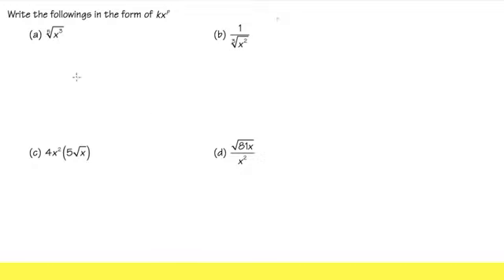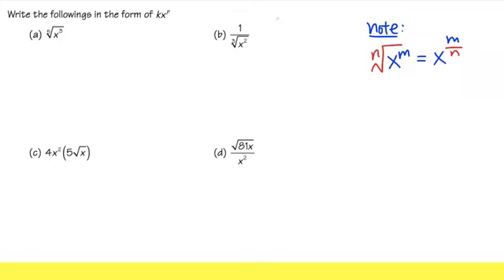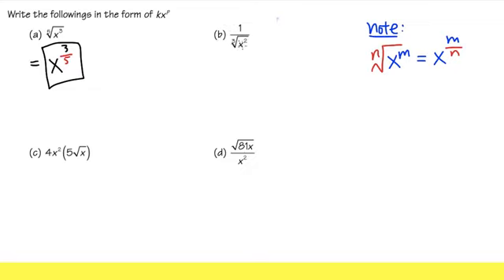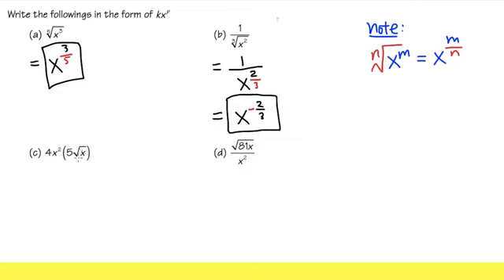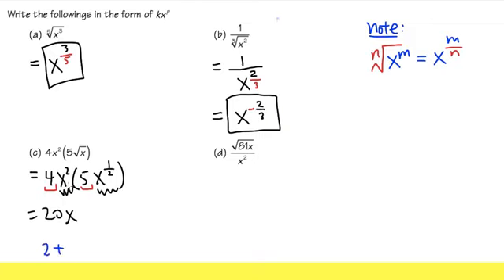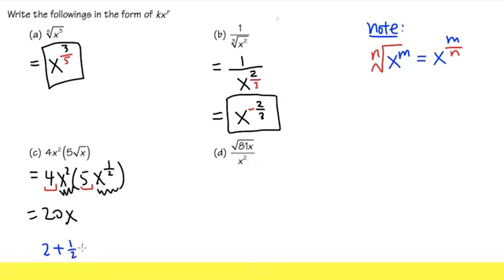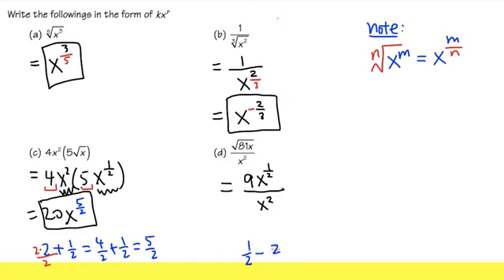Q7, convert radical expressions to rational exponent form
We will go over 4 examples of converting radical expressions to rational exponent forms. Be sure to remember the rules of exponents!